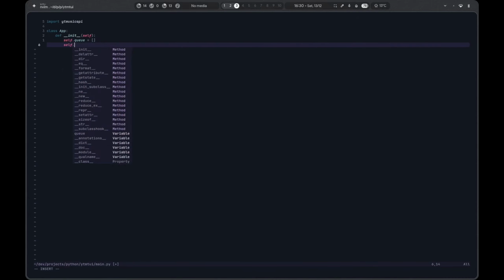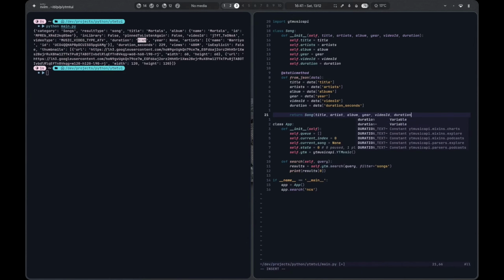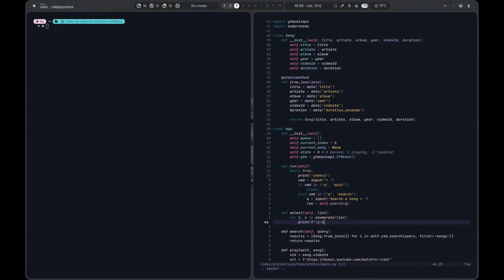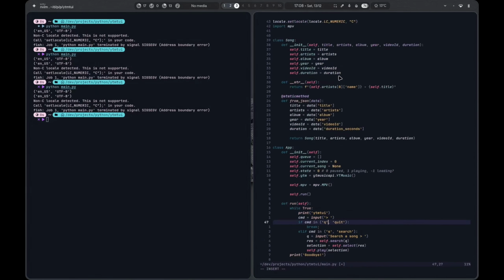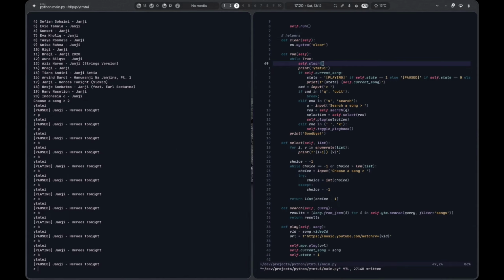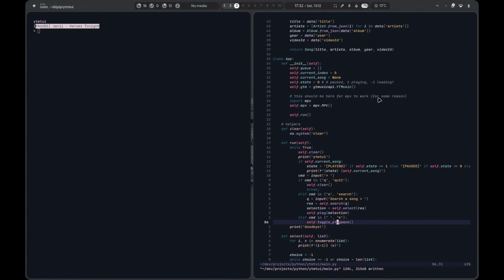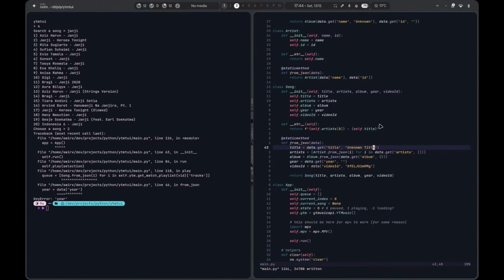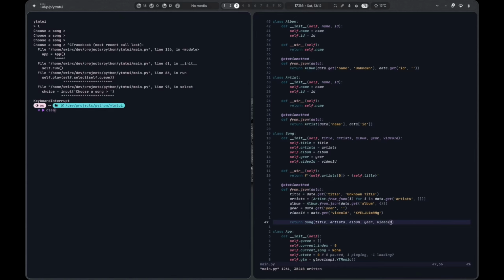Building a Youtube Music client in the terminal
In this video I try to build a simple Youtube Music client that runs entirely in the terminal.

We use ytmusicapi to interface with YTM, then mpv to play the songs, and commands to search, select from queue.